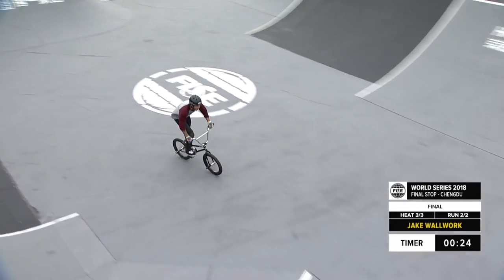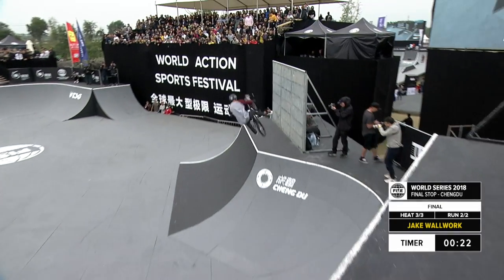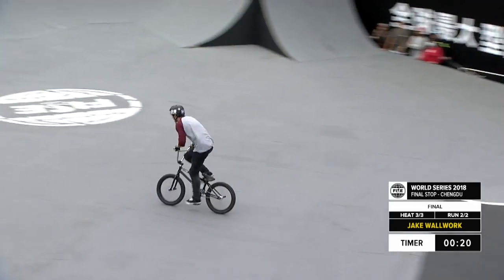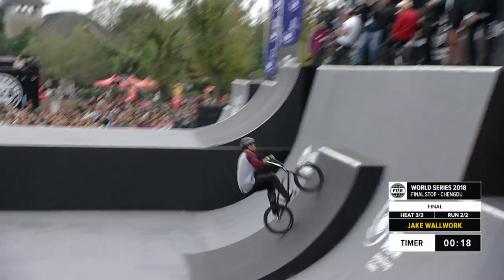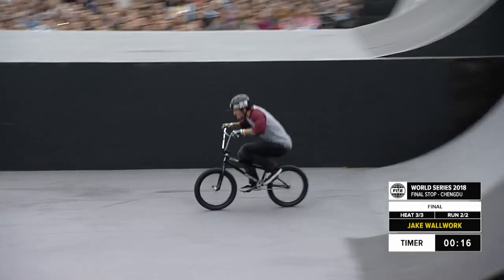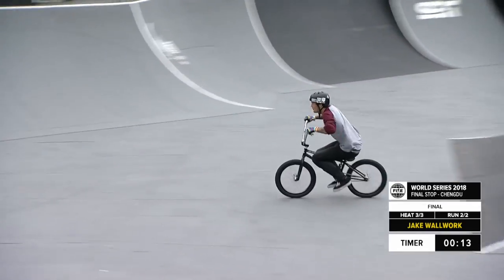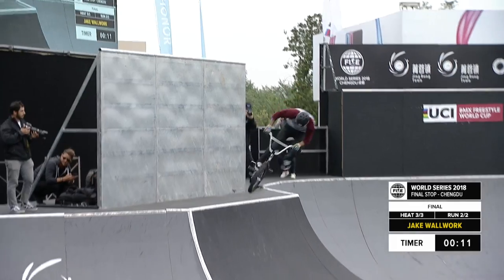Jake Wallwork 1st place - UCI BMX Freestyle Park World Cup Final | FISE World Series Chengdu 2018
Australian Jake Wallwork wins with a huge run in Chengdu.